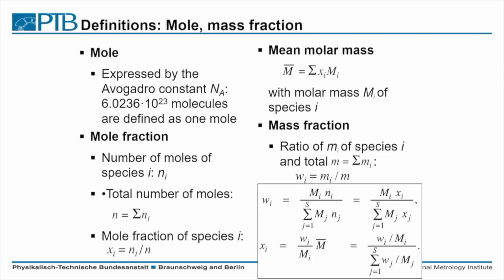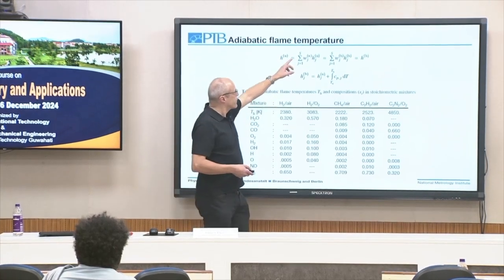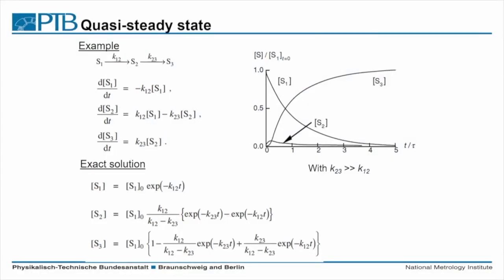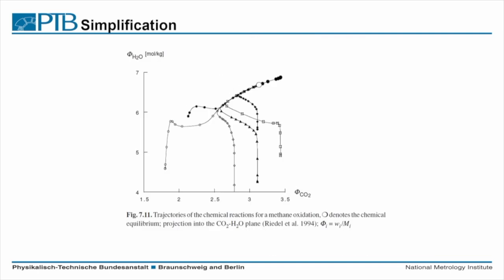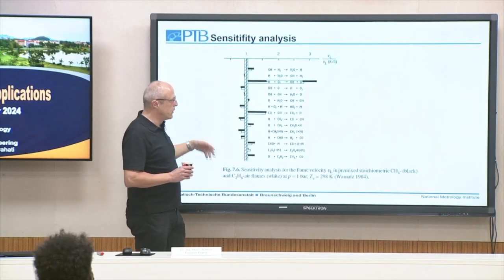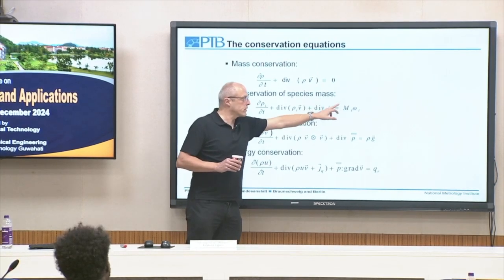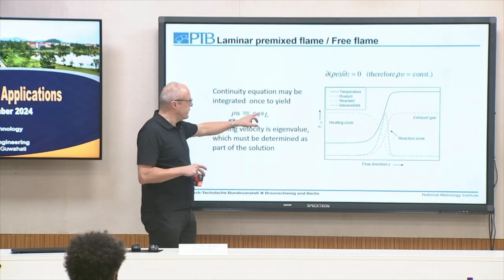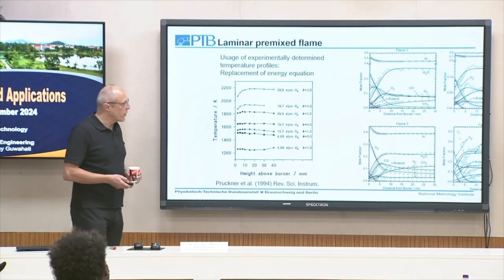L 19 Combustion Models and Numerical Simulation – I